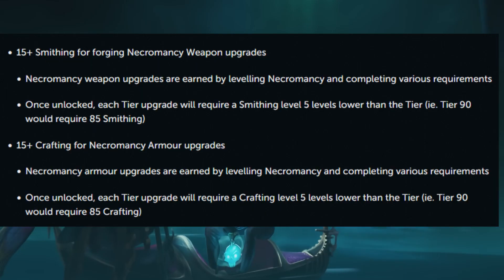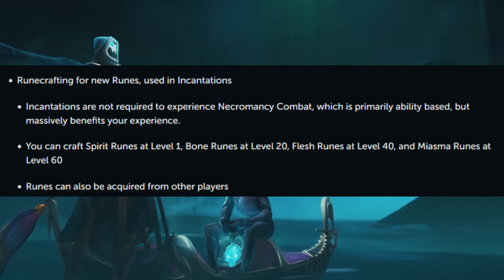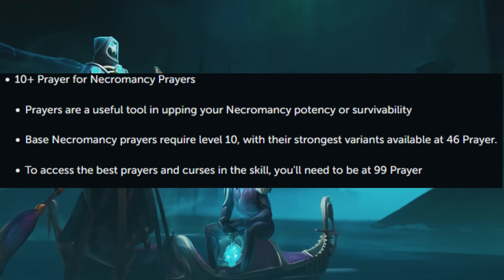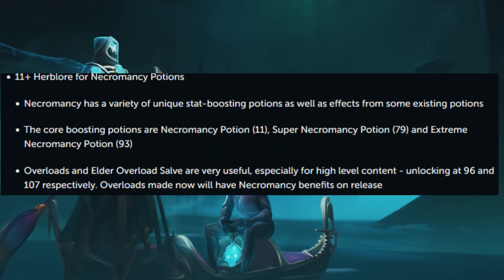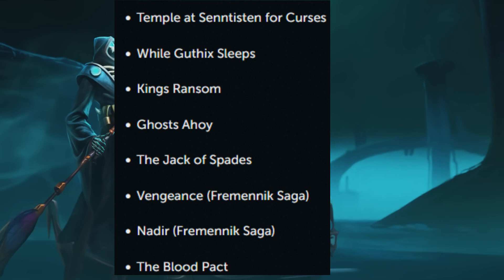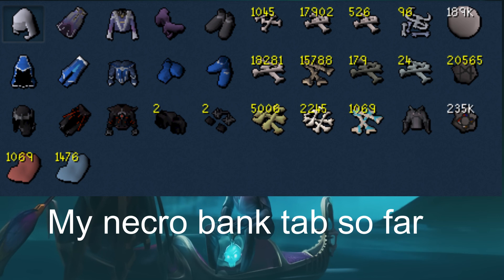Runescape 3 Necromancy Release Date! + new info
a runescape 3 video covering the necromancy release date and all the new information jagex released along side it